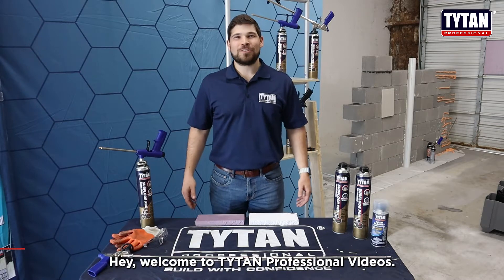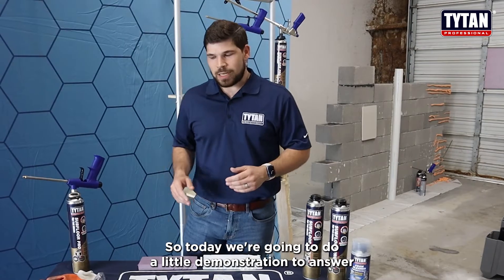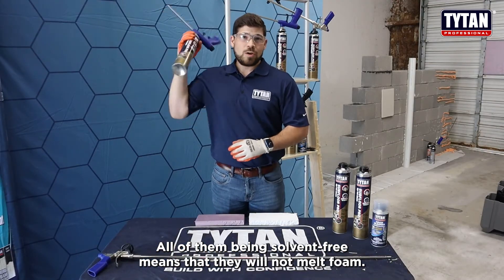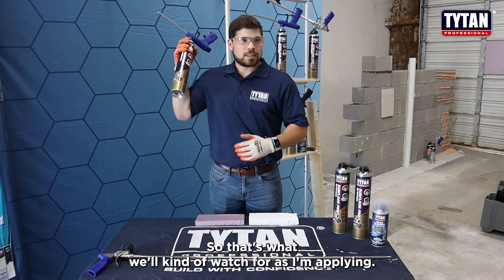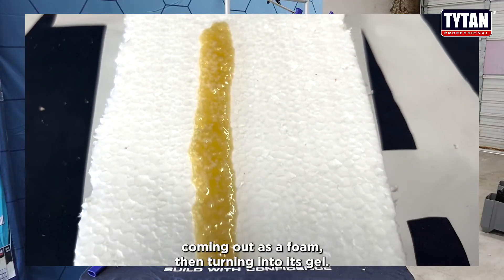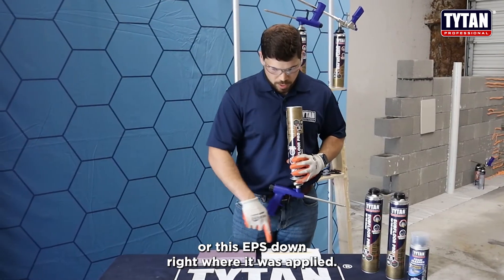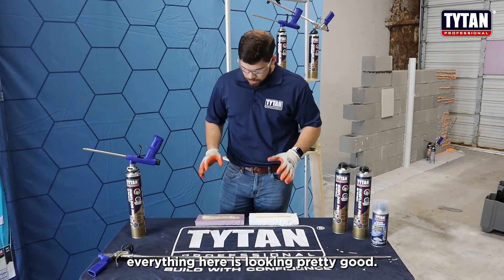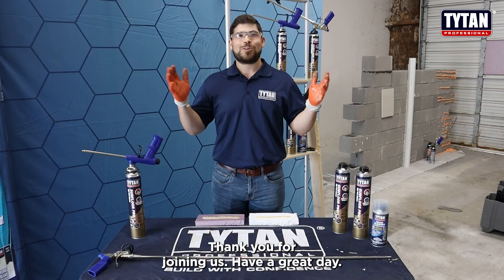Will Our Subfloor Adhesive Melt Foam?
Our product manager answers a question we received recently: will your subfloor adhesive melt foam? Find out here!